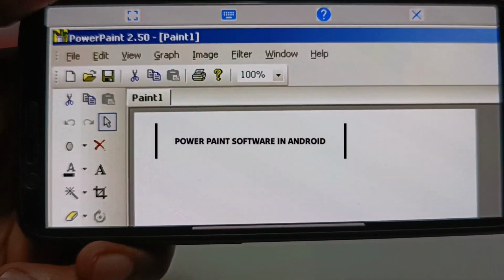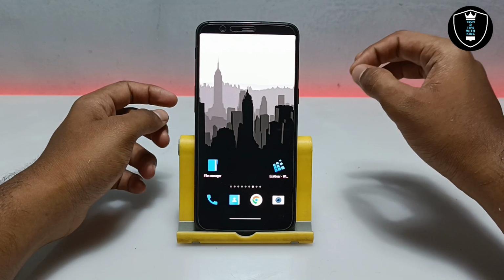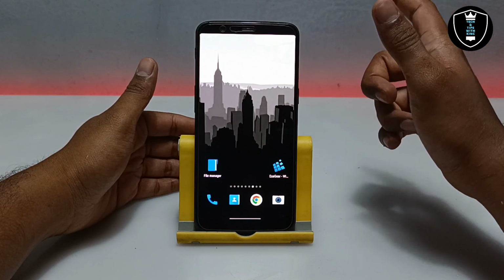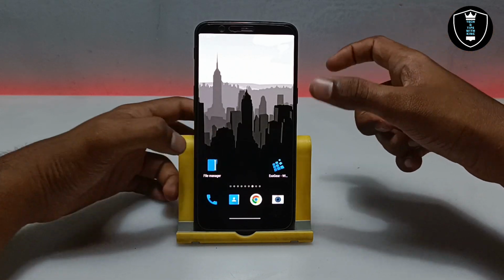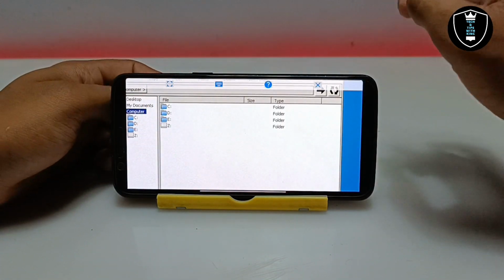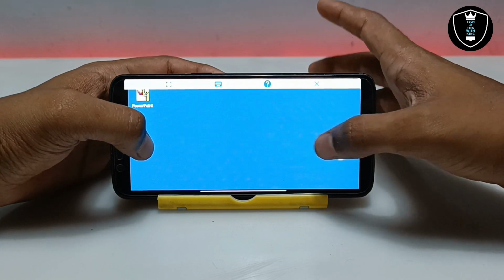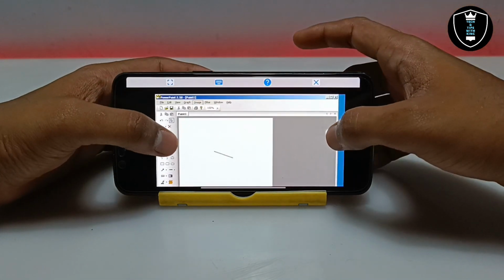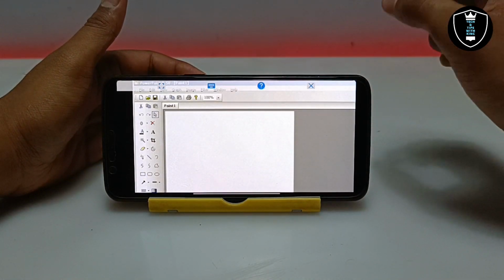Install & Run Powerpaint Software in Android Smartphone Using Exagear Windows Emulator | PC Software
In this video I have shown how you can install and run power paint pc software in Android smartphone using Exagear windows emulator application. This is paint software.